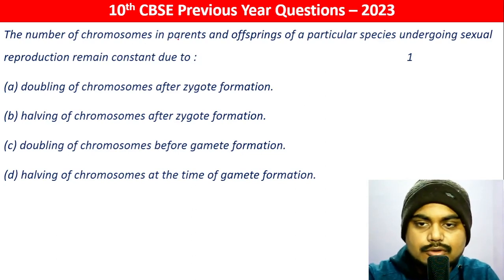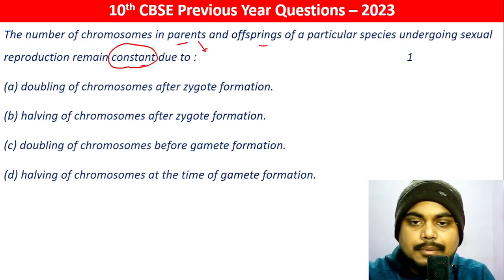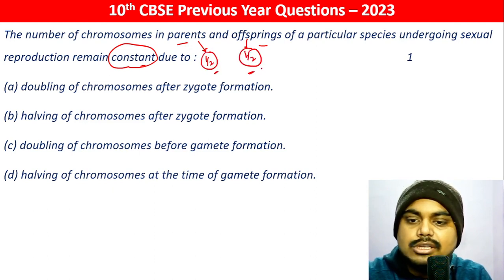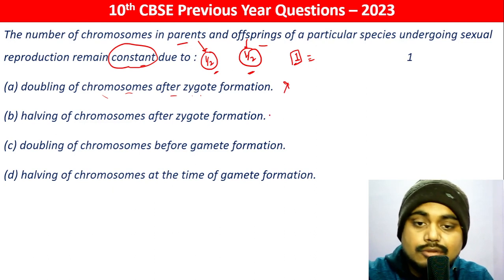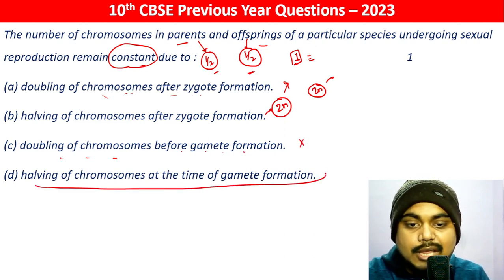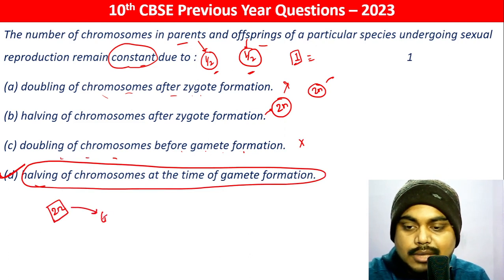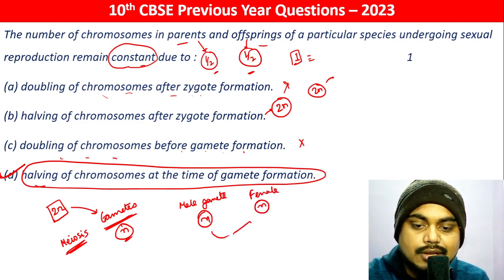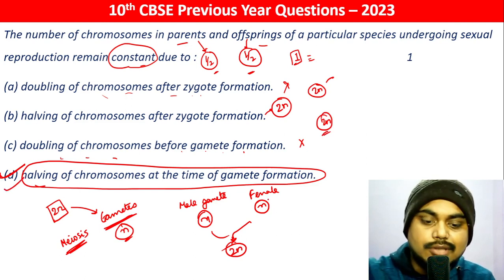The number of chromosomes in parents and offsprings of a particular species undergoing sexual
The number of chromosomes in parents and offsprings of a particular species undergoing sexual reproduction remain constant due to :      1
(a) doubling of chromosomes after zygote formation.
(b) halving of chromosomes after zygote formation.
(d) halving of chromosomes at the time of gamete formation.